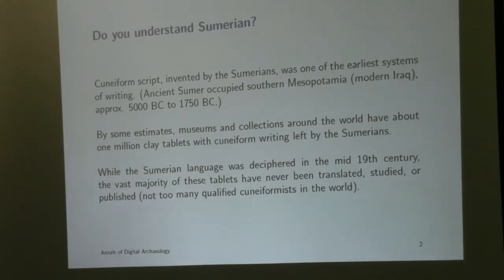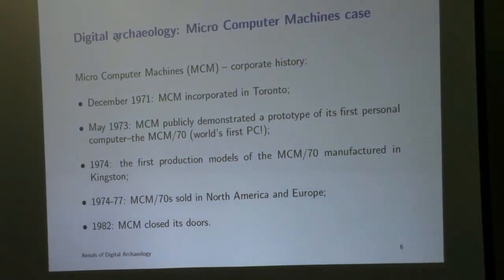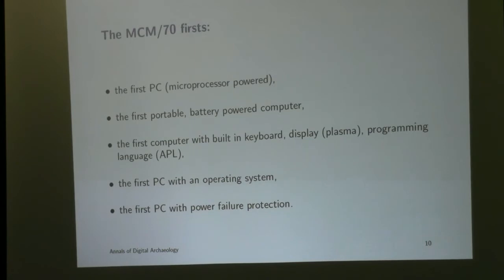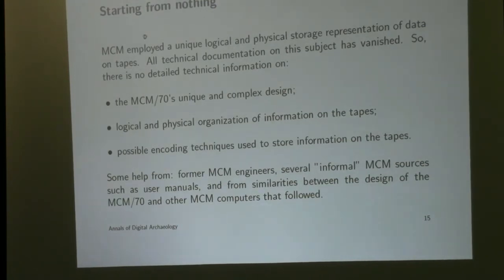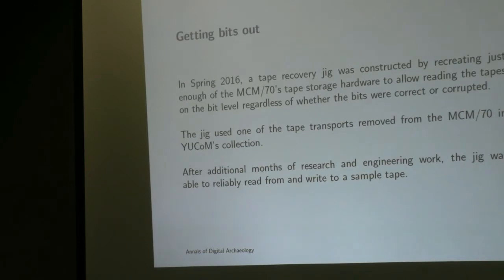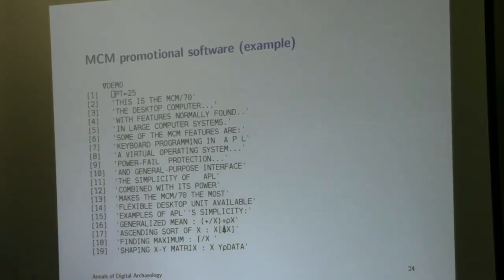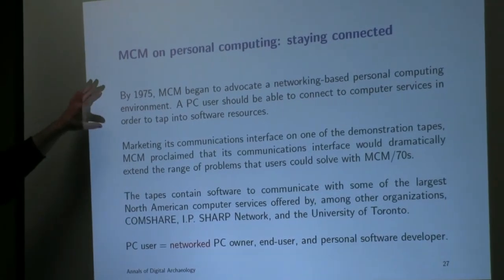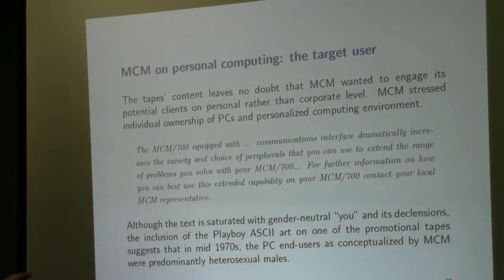World of Commodore 2017 - Zbigniew Stachniuk Annals of Digital Archaeology